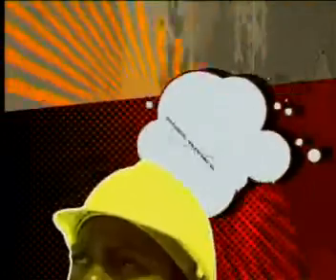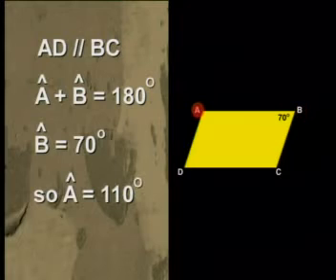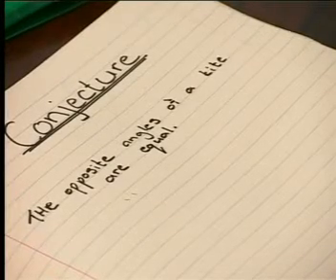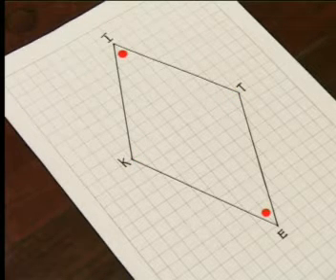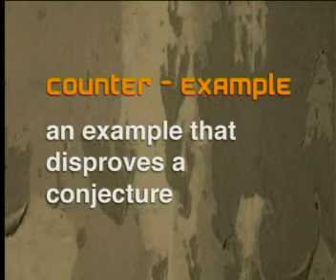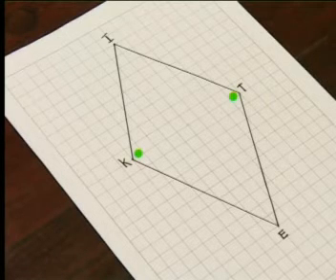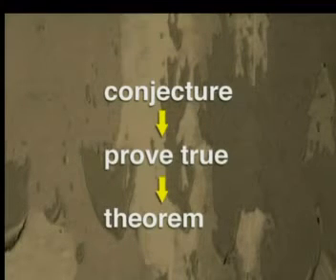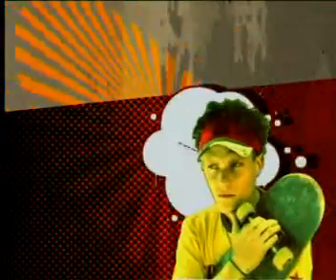Mathematics - Investigating Geometry II: Plans and Paragraph Proofs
This is the 4th lesson in the series, "Investigating Geometry II." This lesson demonstrates how to use transformation geometry to prove a conjecture about kites and how to plan and write a paragraph proof